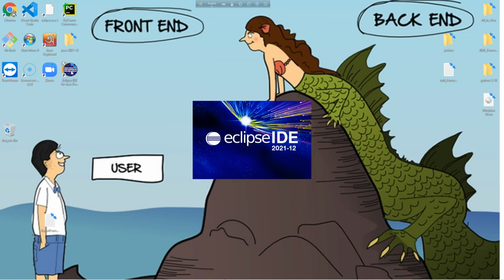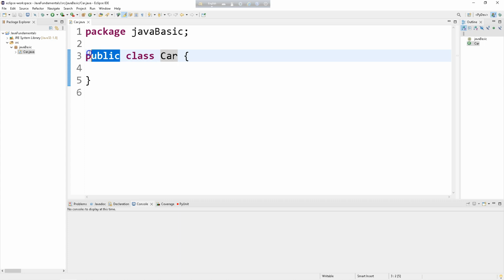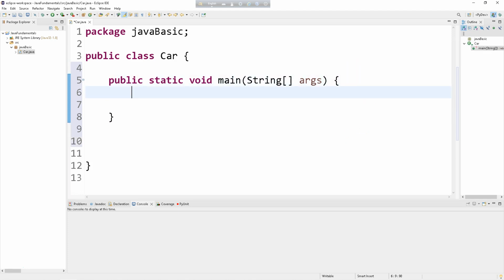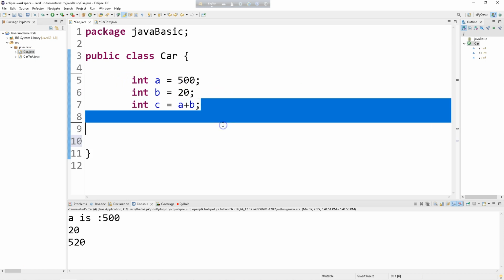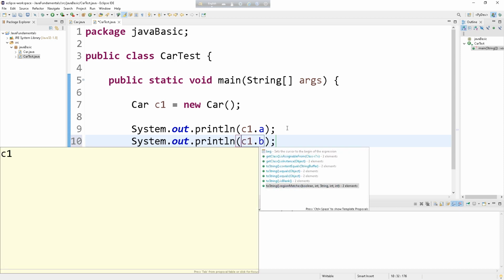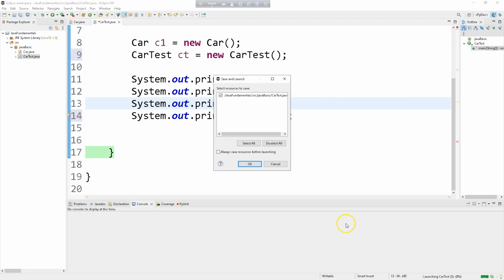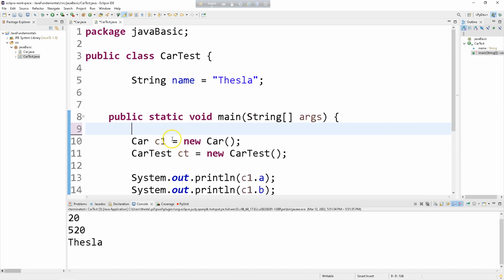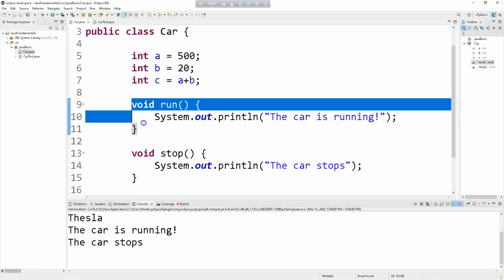JAVA BASIC| JAVA FUNDAMENTALS |CORE JAVA|JAVA PROGRAMMING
Java is one of the 3 most popular programming languages in the world!
More than 3 billion people are using Java. There are unlimited resources on JAVA PROGRAMMING on YouTube but very few will help you genuinely to learn the core java program.
Unfortunately, there is no specific YouTube channel that will help you to learn computer programming from scratch or A-Z!

We initiate this YouTube channel to help you to learn computer programming languages step by step so that you can get an Intern Job after completing any of our programming courses.